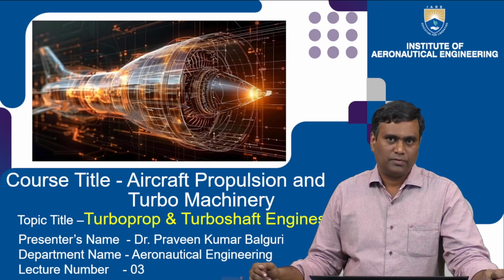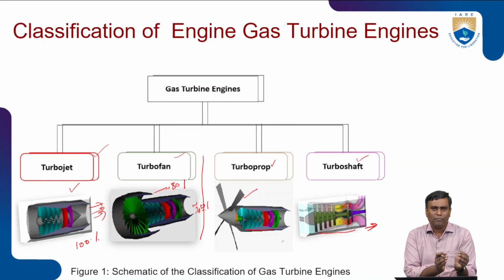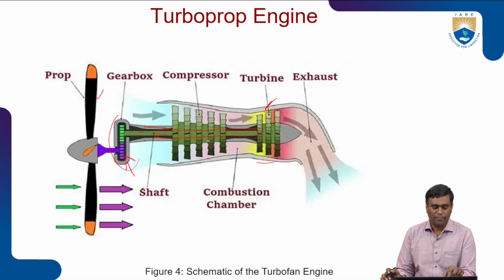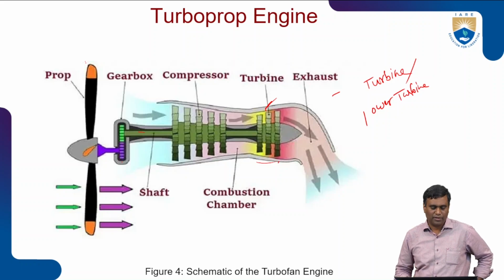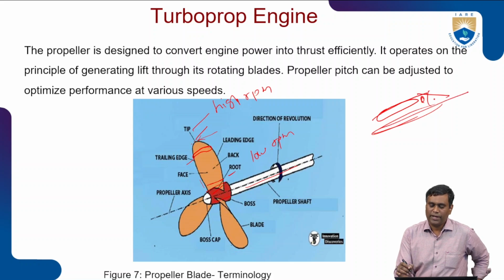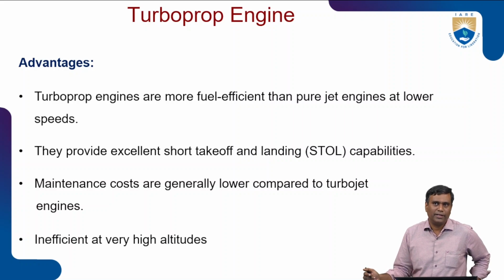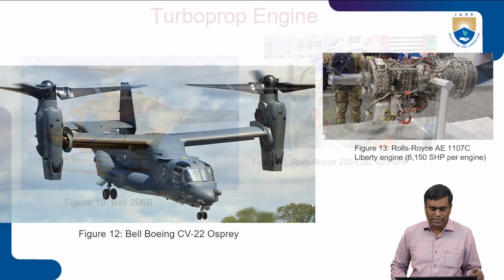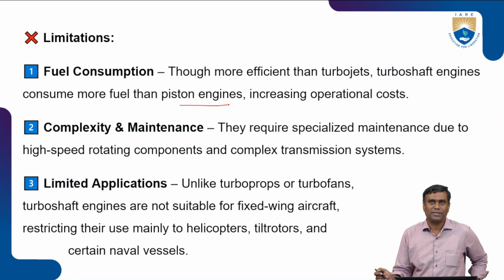Turboprop and Turboshaft Engines by Dr. Praveen Kumar Balguri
Turboprop and Turboshaft Engines by Dr. Praveen Kumar Balguri | IARE

Description:
Turboprop and turboshaft engines are two types of gas turbine engines used in aviation and industrial applications. Turboprop engines drive propellers and are commonly found in regional aircraft, cargo planes, and military transport due to their efficiency at lower speeds. Turboshaft engines, on the other hand, deliver power to a shaft instead of a propeller and are widely used in helicopters and power generation systems. Both engine types offer high performance, fuel efficiency, and reliability, making them essential in modern aviation and industrial operations.

Telangana, India.

Turboprop engine, turboshaft engine, gas turbine, aircraft propulsion, helicopter engines, aviation technology, aerospace engineering